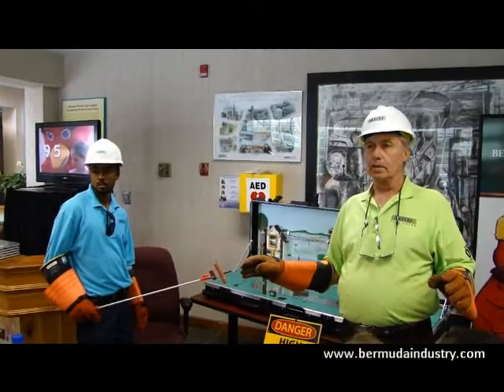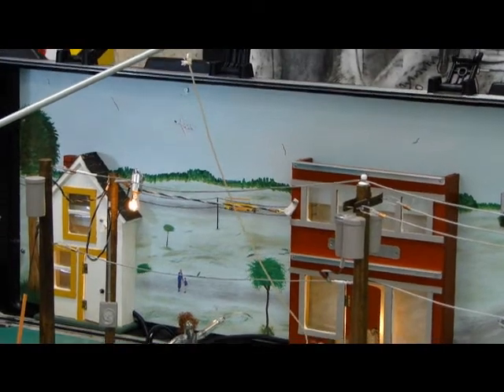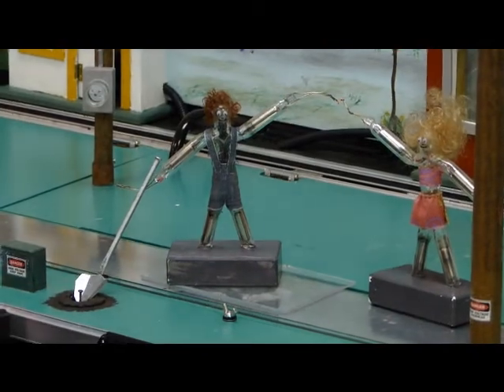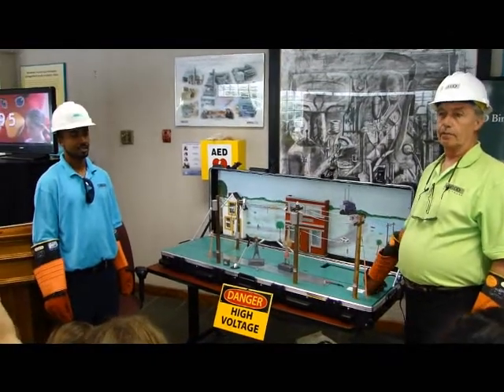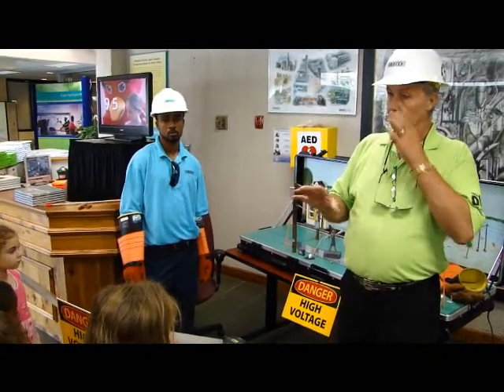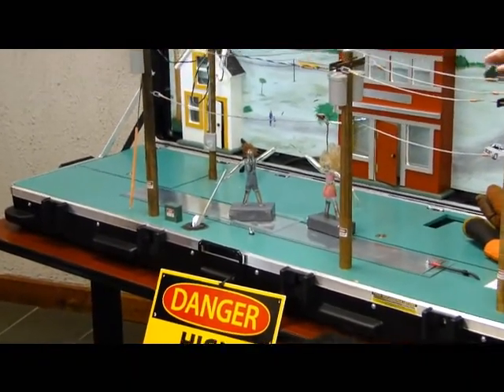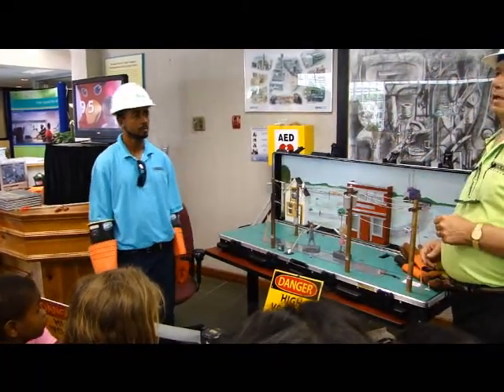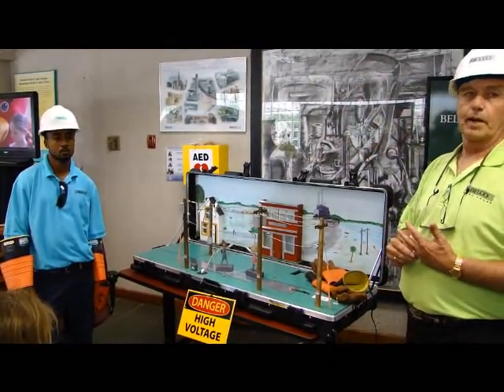Belco Safety Presentation May 2010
Presentation on electricity safety done at Belco's Open House May 2010